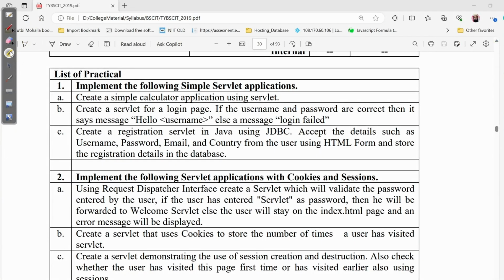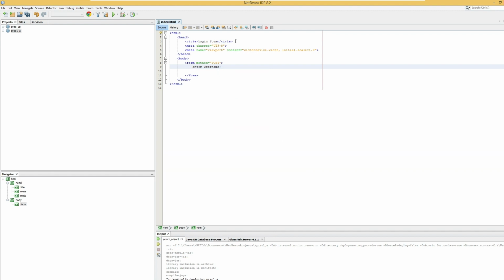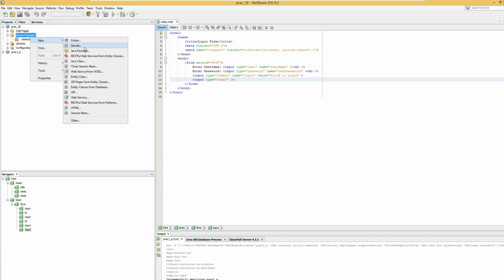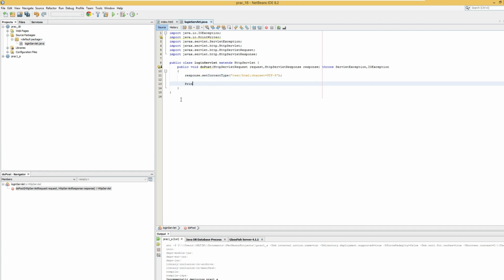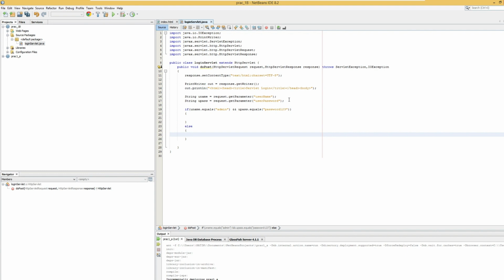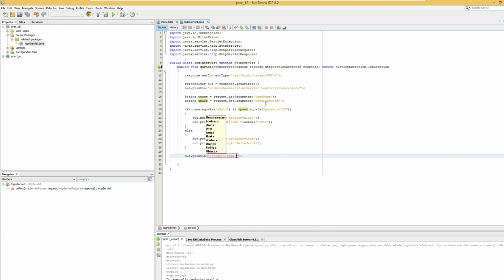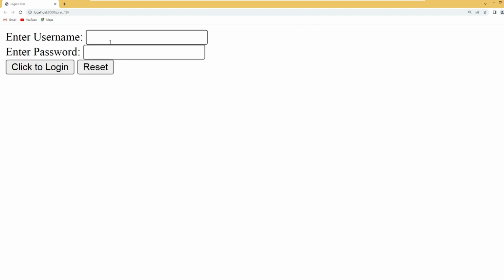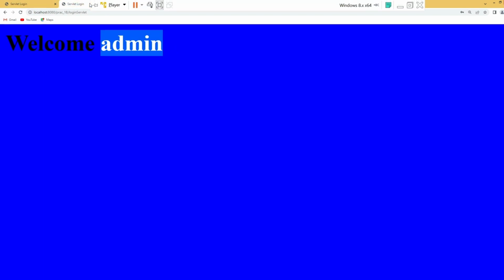ENTERPRISE JAVA - BASIC LOGIN FORM - 1B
In this program, we will perform Login Form validation in Enterprise Java using HTML and SERVLET step by step